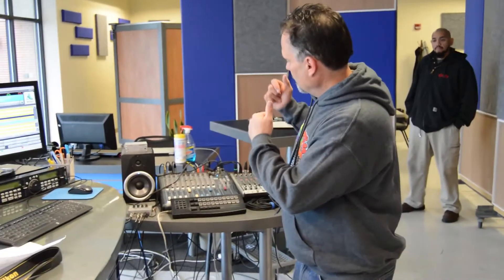JED 331- Broken STL